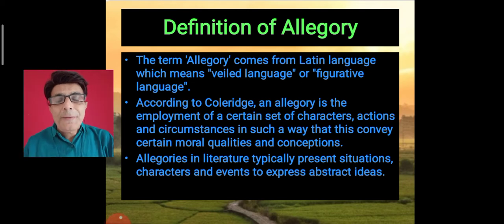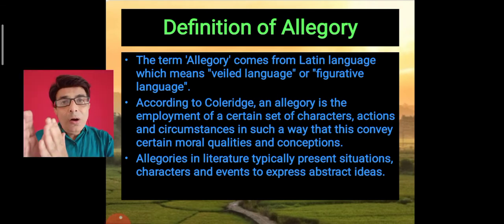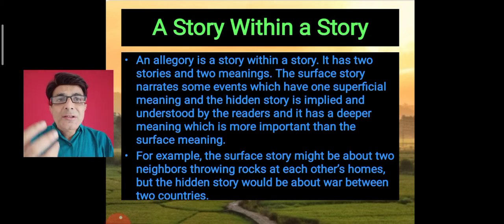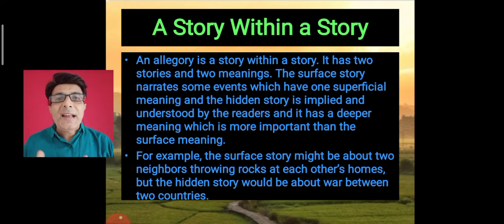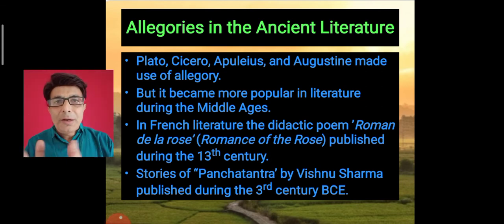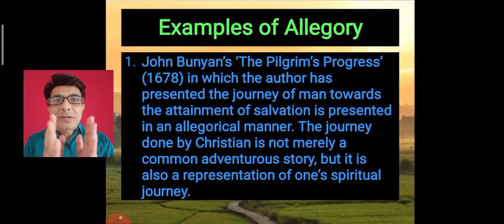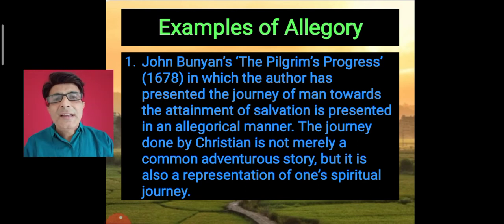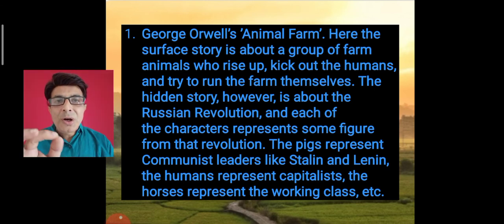What is Allegory in Literature II Definition & Examples of Allegory II Literary Terms Ii UGC NET JRF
Allegory@vipulvkapoor

This channel is mainly for the students of English language and literature. All topics related to English literature are discussed with notes.